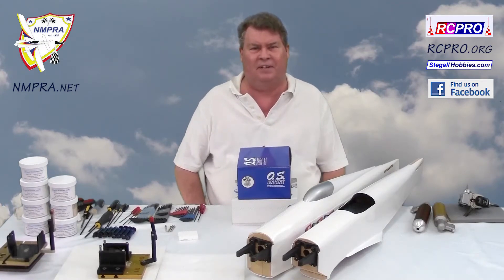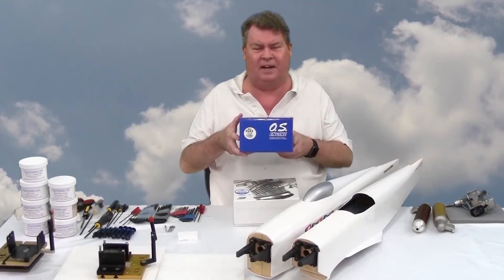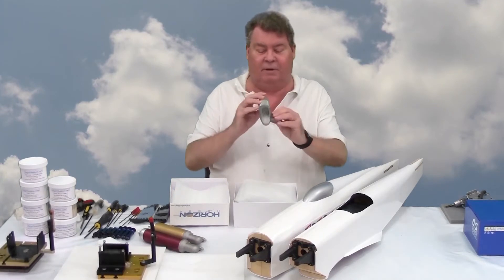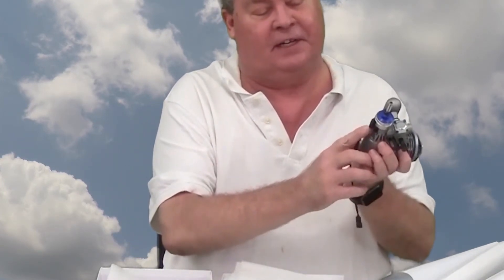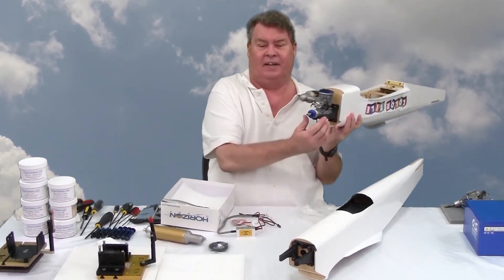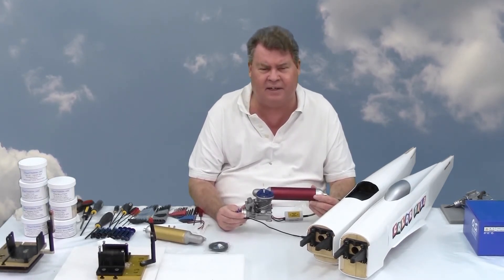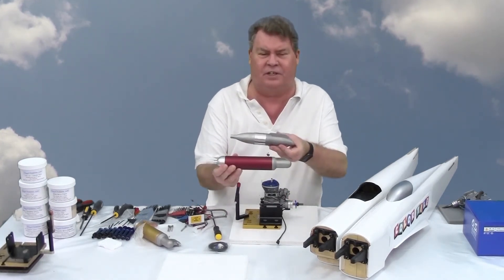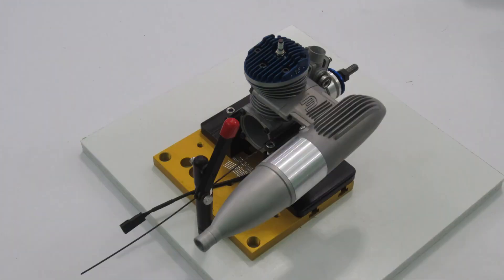Evolution 15GX2 Gas Engine - Introduction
he gasoline Evolution 15GX2 engine is going to be a fun engine to test and hopefully get in the air. My intention is to use it on Warbird Racing planes, possibly with a JettStream muffler. I need to practice a lot and if I can run a gas burner in Silver or Bronze, I will spend more time practicing. I will be testing it on my telemetry test stand. I hope to add thrust measurement to my test stand soon.